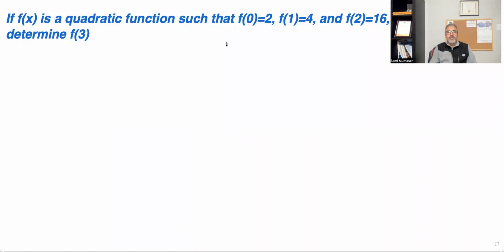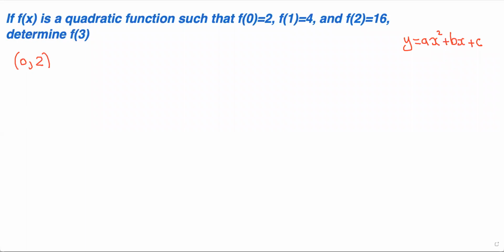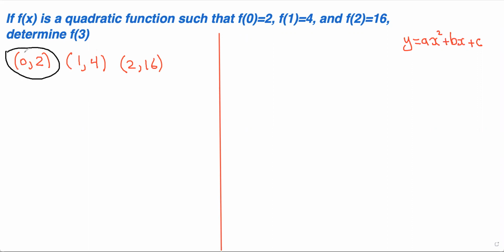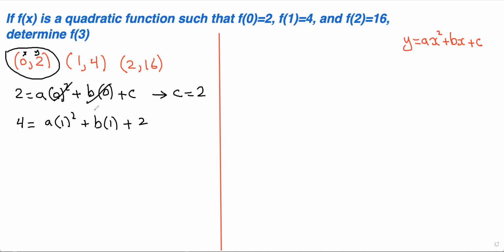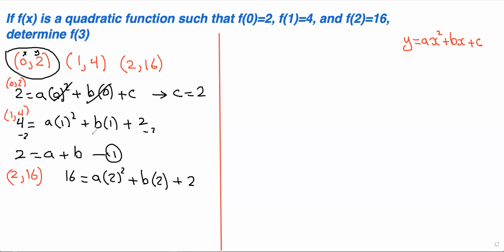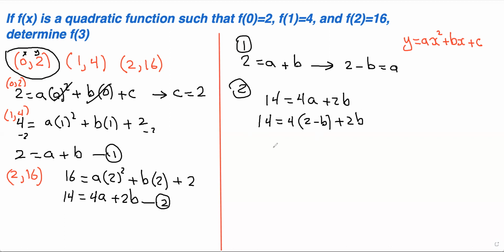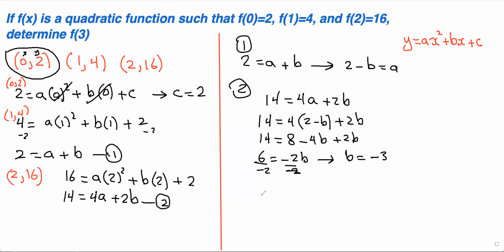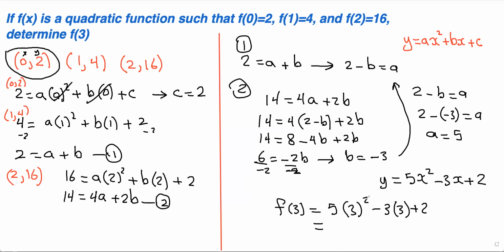Quadratic Functions y=Ax^2+Bx+C | Find A, B, & C | Sami’s A Plus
Finding the equation of a quadratic function given 3 points on the graph.